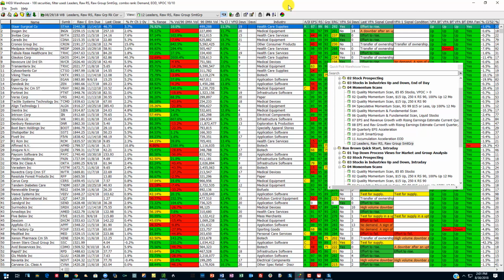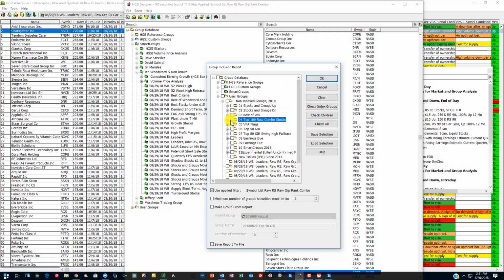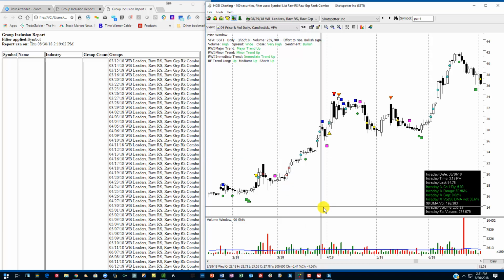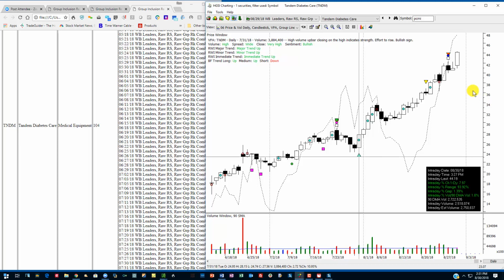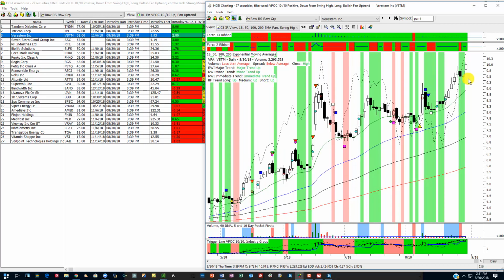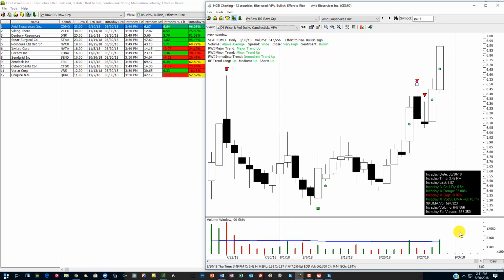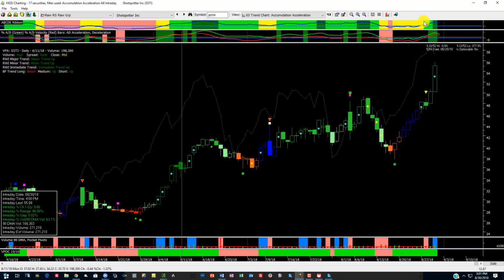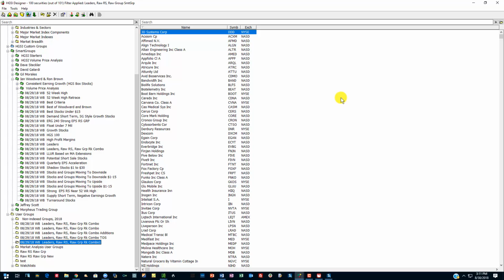RBI Investing - Prospecting for Stocks with High RS and Group Ranks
The big stocks winners often have both high RS and Group ranks. HGSI provides a daily list of 100 candidates with the Leaders, Raw RS, Raw Grp Rk.